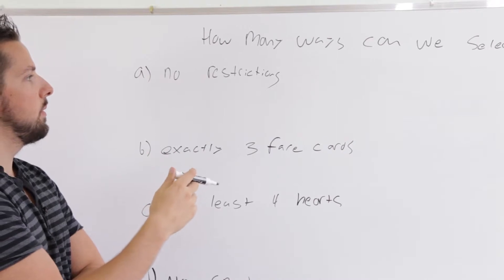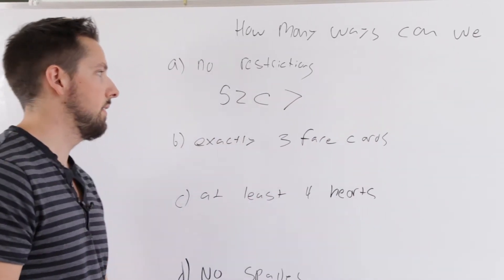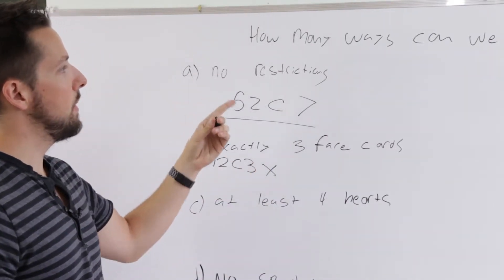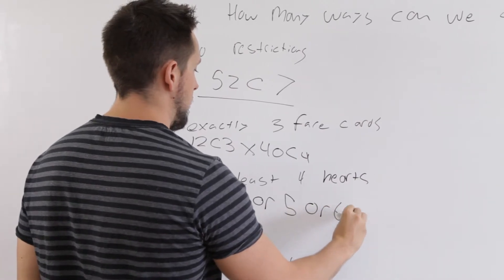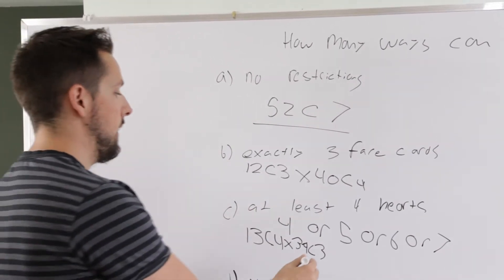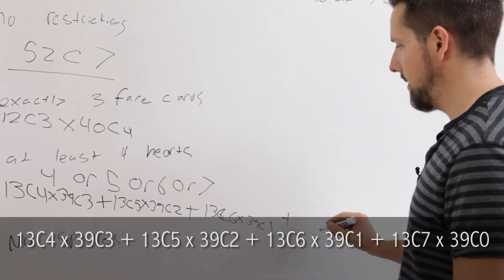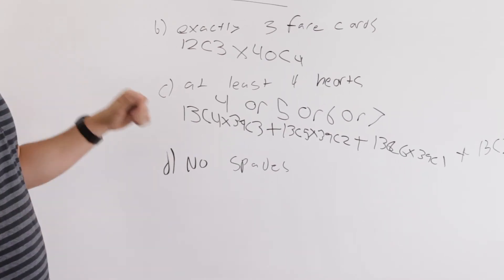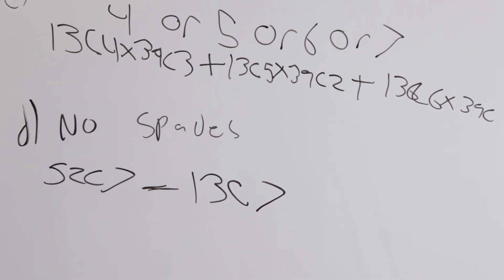MDM4U 5.4 Problem Solving with Permutations and Combinations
MDM4U 5.4 Permutations Combinations
MDM4U - Mathematics of Data Management course broadens students' understanding of mathematics as it relates to managing data. Students will apply methods for organizing and analyzing large amounts of information; solve problems involving probability and statistics; and carry out a culminating investigation that integrates statistical concepts and skills. Students will also refine their use of the mathematical processes necessary for success in senior mathematics. Students planning to enter university programs in business, the social sciences, and the humanities will find this course of particular interest.

Course Title: Mathematics of Data Management, Grade 12, University Preparation
Course Name: Mathematics of Data Management
Course Code: MDM4U
Grade: 12
Course Type: University Preparation
Credit Value: 1.0
Prerequisite:  MCR3U, Functions, Grade 11, University Preparation or MCF3M, Functions, Grade 11, University / College Preparation
Curriculum Policy Document: Mathematics, The Ontario Curriculum, Grades 11 and 12, 2007 (Revised)
Course Developer: Toronto eSchool
Department: Mathematics